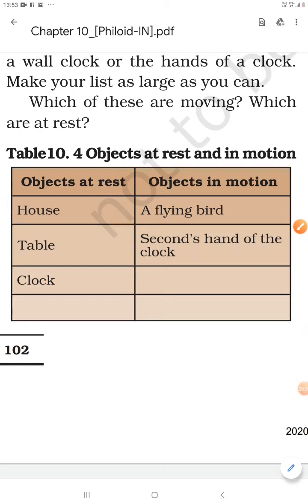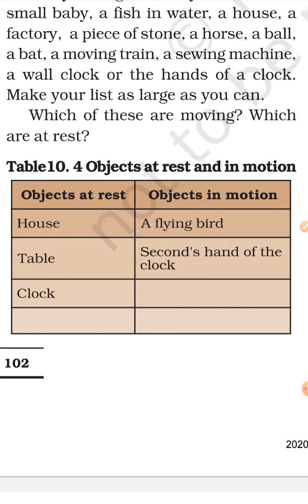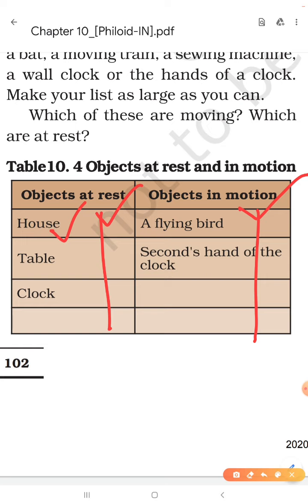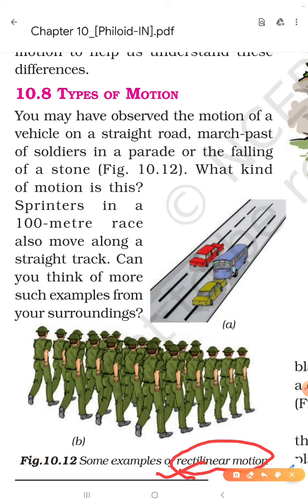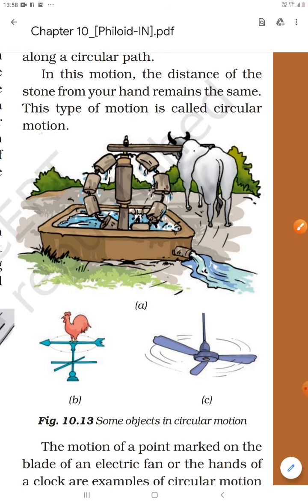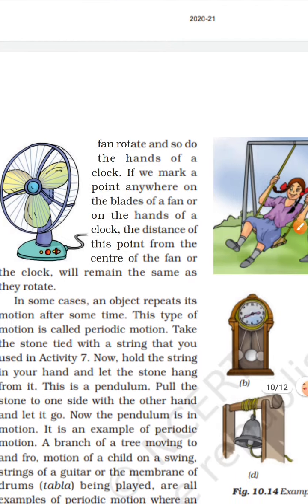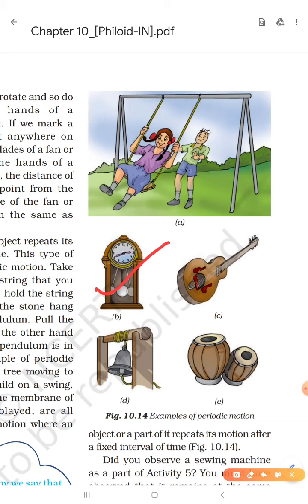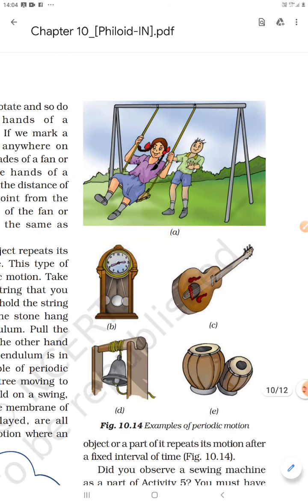Rest and motion